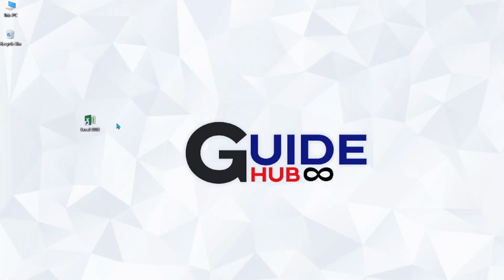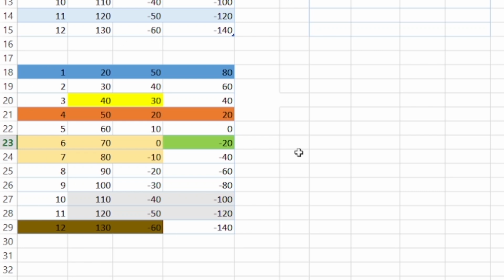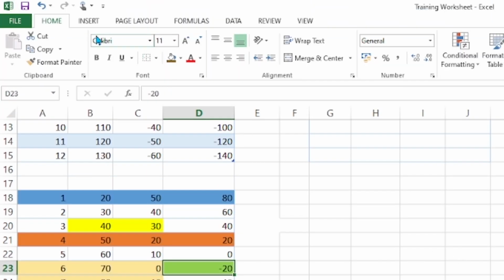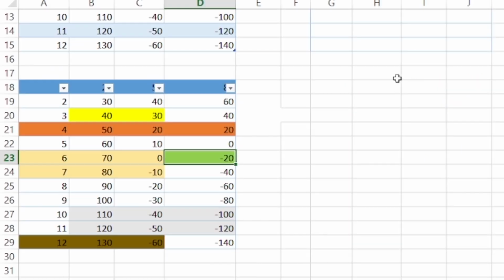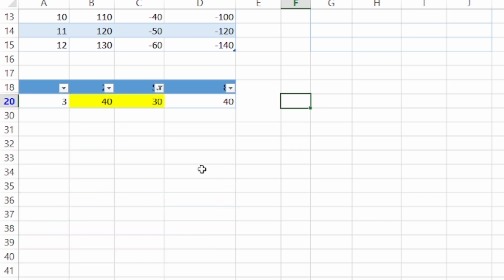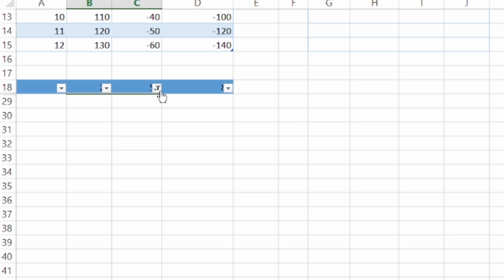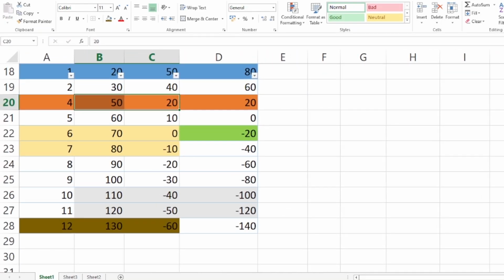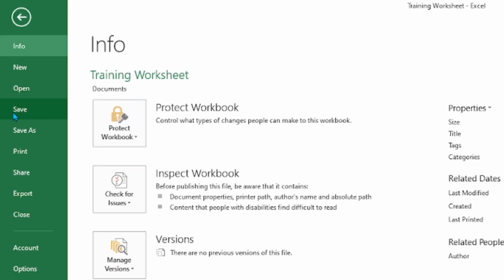How To Delete Colored Rows in Excel (𝟮𝟬𝟮𝟲) | 100% WORKS | NO Yapping, To The Point! | FAST & EASY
Without Yapping, Here's How To Delete Colored Rows in Excel. First Open Microsoft Excel on your computer or laptop, then wait until the start screen fully loads before continuing. Once the application is ready, open a workbook that already contains colored rows that you want to manage. Make sure the correct worksheet is active so you are working with the right set of data. Next, review the data carefully and identify which colored rows you want to delete. Click on any cell within those colored rows to begin the process. Ensure that the color applied to the rows is using the Fill Color formatting, as this is necessary for filtering by color later. After that, go to the top Ribbon menu and click on the Home tab. In the Editing group, look for the Sort & Filter option. Click on Sort & Filter to open the dropdown menu, then select the Filter option to enable filtering on your data. Once activated, you will notice small dropdown arrows appear in each column header. Now, click the dropdown arrow on the column that contains the colored rows. From the menu, choose Filter by Color, then select the specific color you want to filter. Excel will now display only the rows that match the selected color, making it easier to isolate the data you want to remove. This feature is especially helpful when working with large datasets where manual selection would take much longer. Click and drag to select all the visible filtered rows. Make sure every highlighted row truly matches the color you selected. After selecting them, right-click on the highlighted rows and choose Delete Row from the context menu. Confirm that the selected colored rows are removed from your worksheet. Once the deletion is complete, go back to the column filter dropdown. Click Clear Filter to display all remaining data again. Review the worksheet carefully to ensure that only the desired rows remain and that no important data was accidentally deleted. Scroll through the worksheet to double-check the accuracy of your data. Take your time to inspect each section so nothing important is missed. If necessary, adjust the formatting to maintain a clean and organized appearance. Finally, save your Excel file after completing all the changes to ensure your work is safely stored and ready for future use. Congratulation, In this video you just learn everything about How To Delete Colored Rows in Excel, so this video is really perfect for people who are interested and looking for a topic related to : how to delete colored rows in excel, how to delete excel colored rows, how to delete a excel colored rows, how to delete excel colored rows permanently, delete excel colored rows, excel colored rows delete, how to delete colored rows on excel, colored rows delete excel, excel delete colored rows, delete excel colored rows permanently, how to delete a colored rows in excel, how to delete a colored rows on excel, how to delete your excel colored rows, deleting videos on excel

Guide Hub